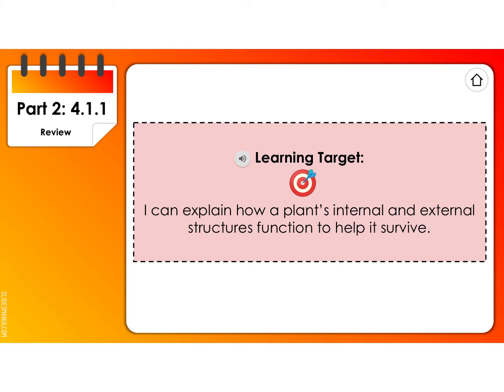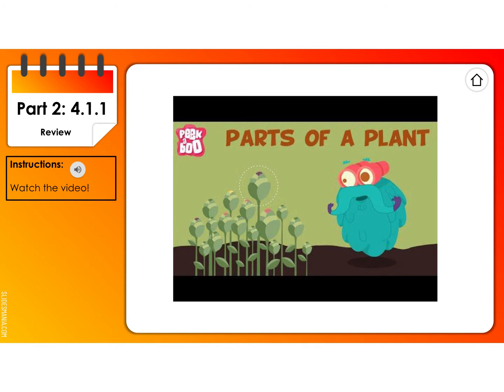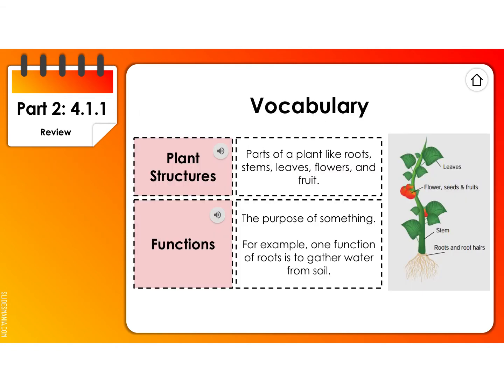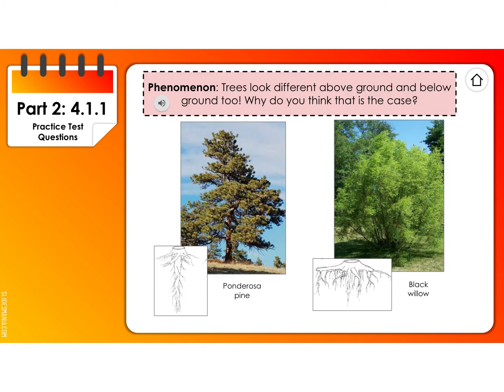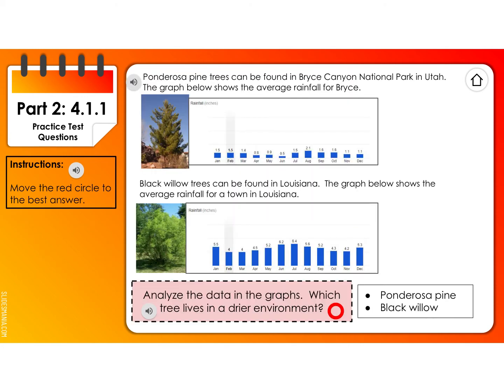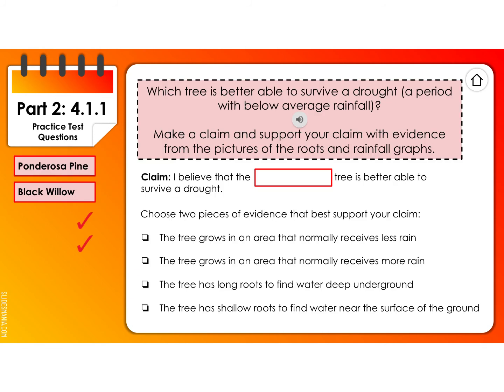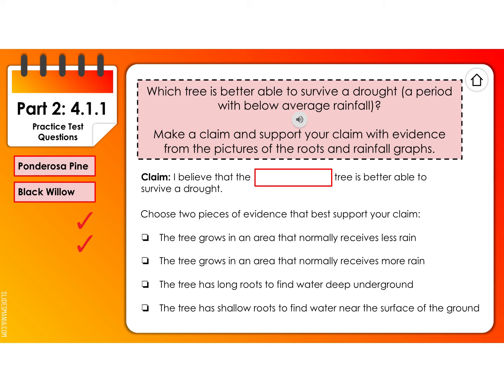Science week 33 day 2.mp4